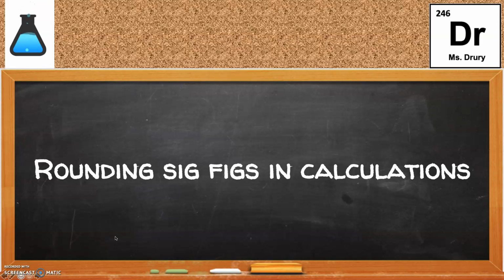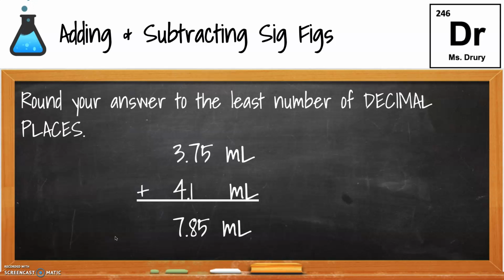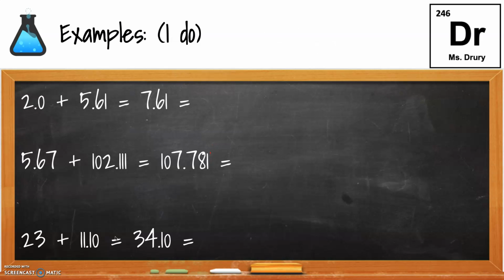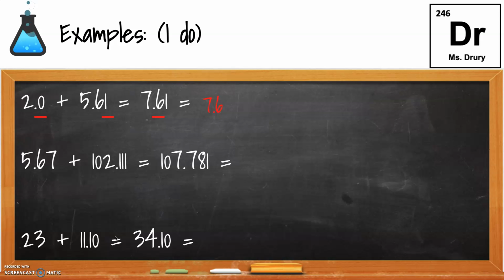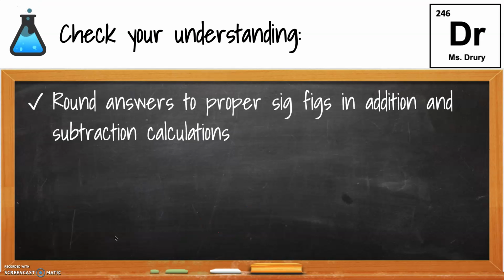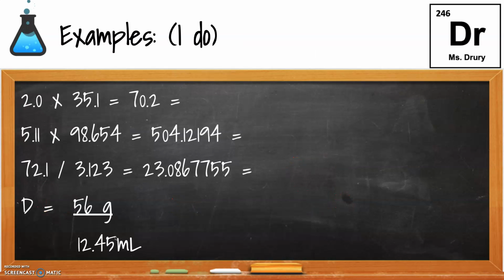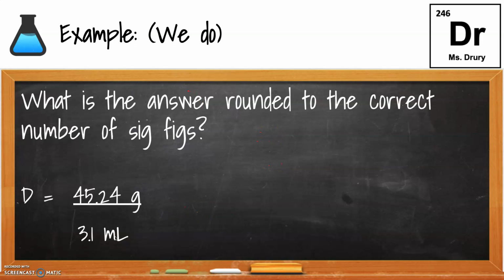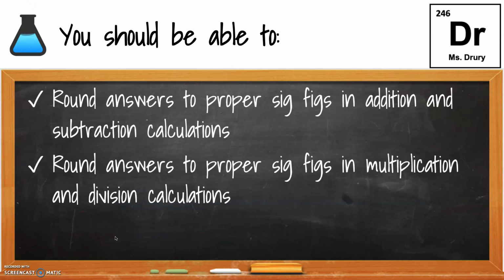1.2 Rounding Sig Figs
How to round significant figures when calculating